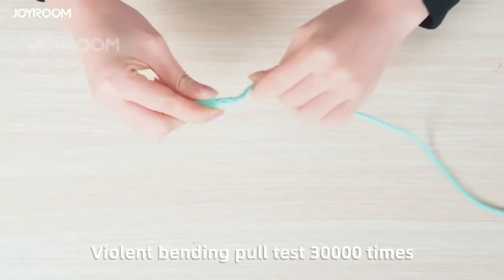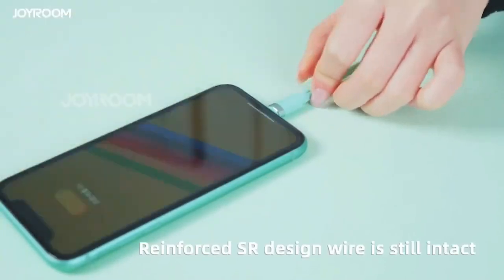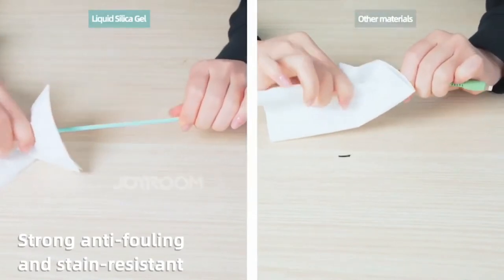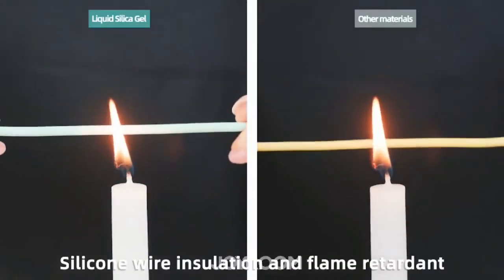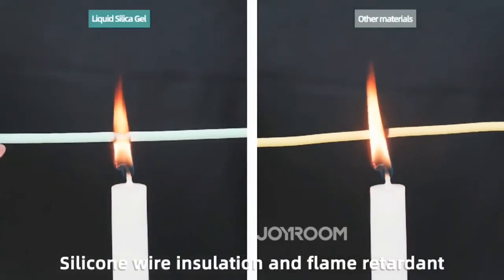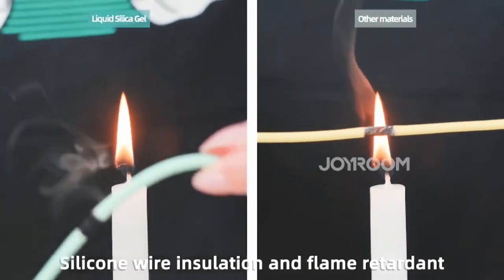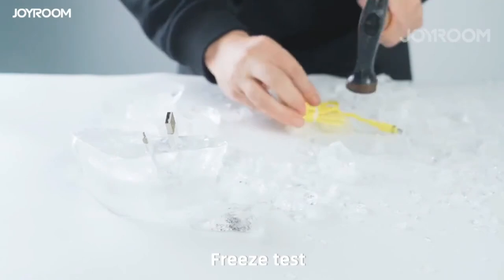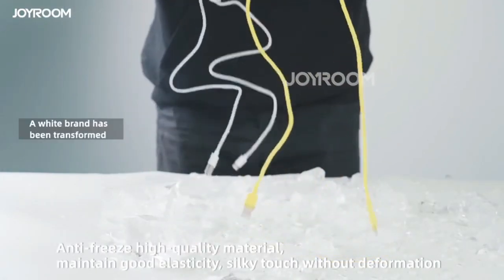Liquid Silicone USB Cable For iPhone Fast Data Charging Charger USB Cable 1.2M Wire Cord.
Liquid Silicone USB Cable For iPhone

Credit: JOYROOM